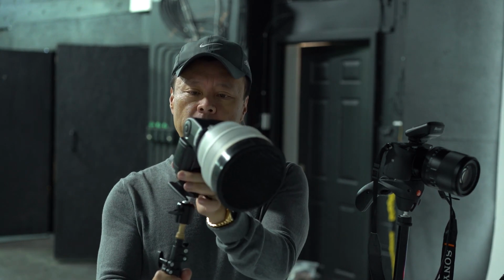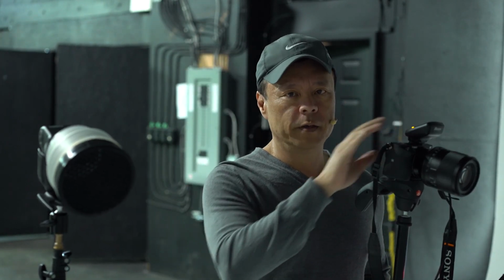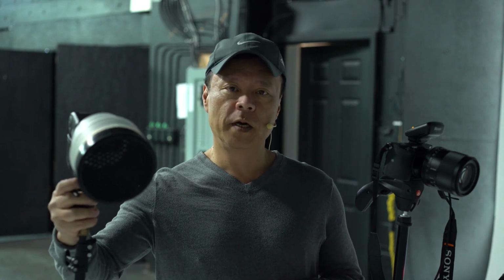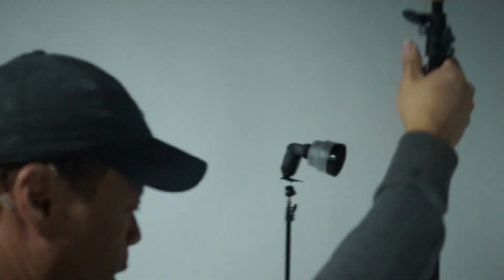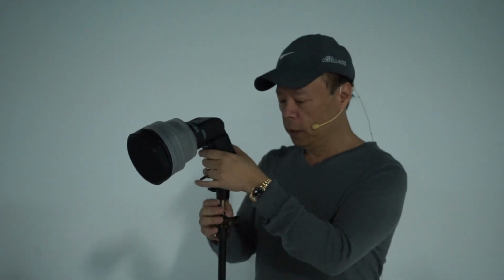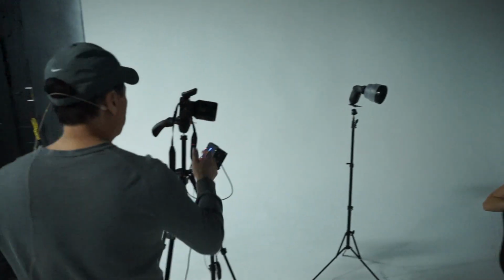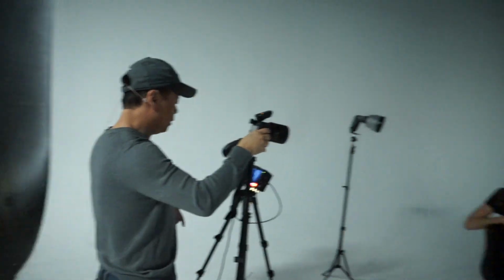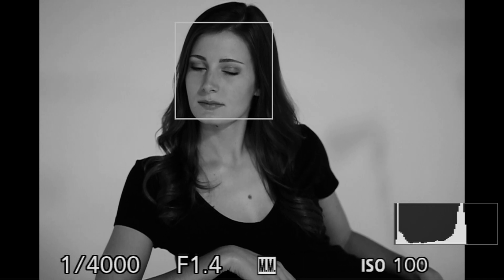Adding Hairlight To Your Dramatic Portraits Using The Lightsphere + SnootSkin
In the last video Gary Fong shared how to create a dramatic, high key portrait using a single off-camera Lightsphere and SnootSkin. Now, Gary will add a hair light to the setup to help separate the subject from the black background.